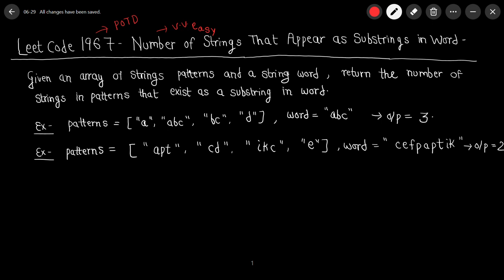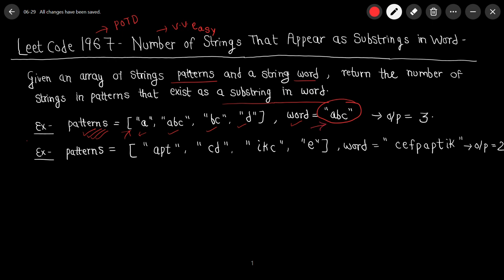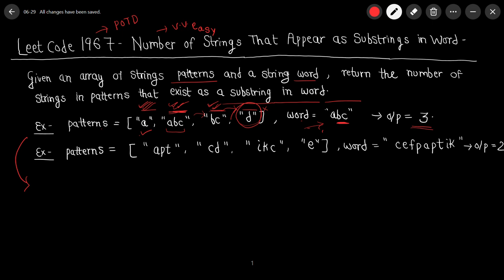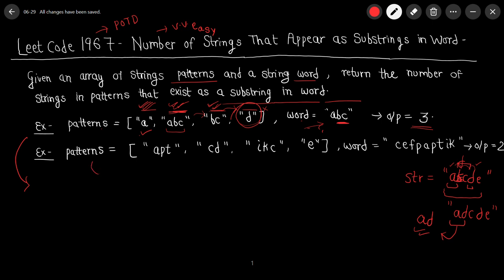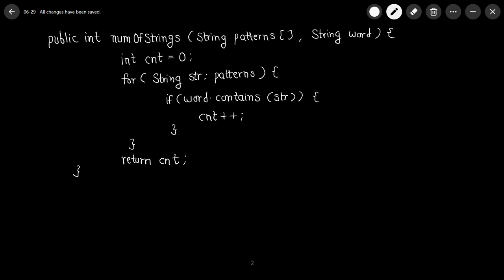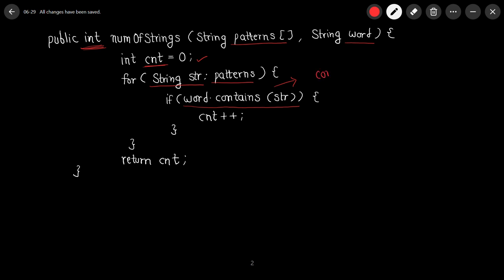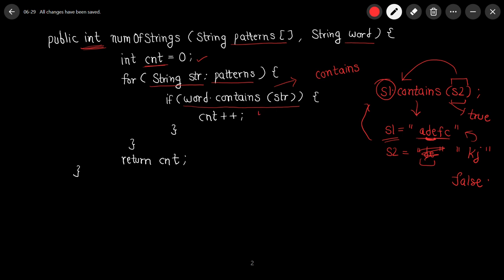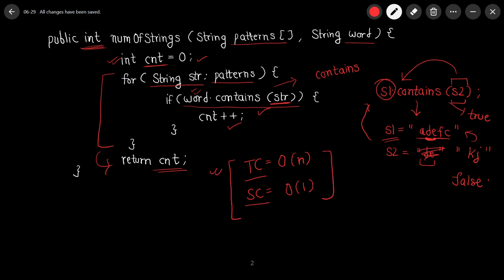LeetCode 1967 - Number of Strings That Appear as Substrings in Word | POTD | DSA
In this video, we solve LeetCode 1967 — Number of Strings That Appear as Substrings in Word using a simple and efficient string approach.

✔️ String Traversal
✔️ Using contains() in Java

Learn how substring matching works while strengthening your string problem-solving concepts.

📌 Problem: LeetCode 1967 — Number of Strings That Appear as Substrings in Word
📌 Language: Java
📌 Topic: Strings | LeetCode | DSA